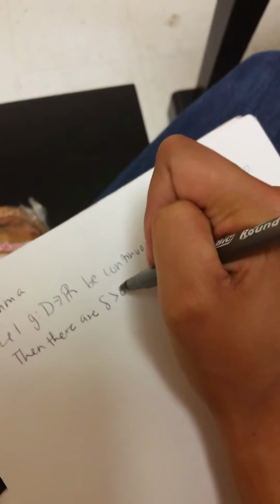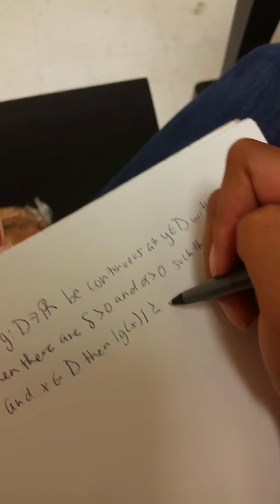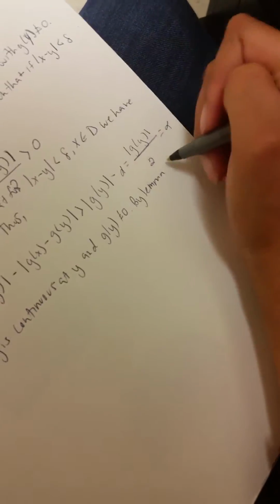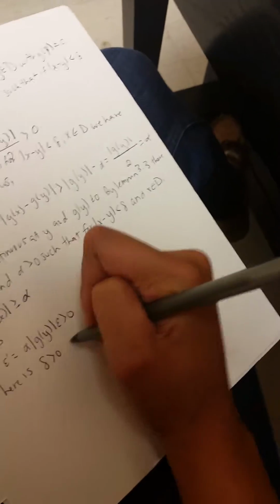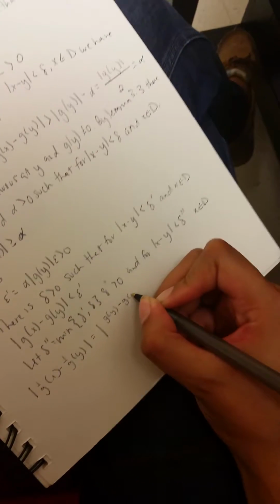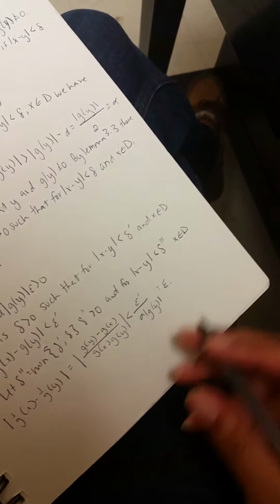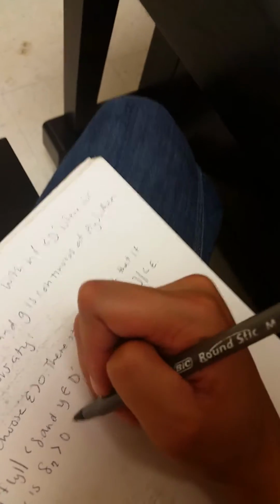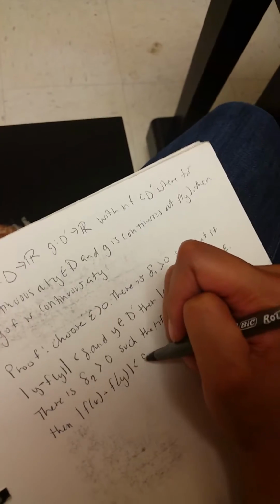November 10, 2016